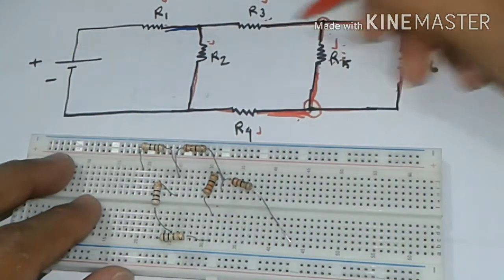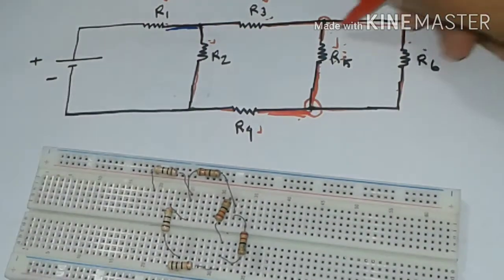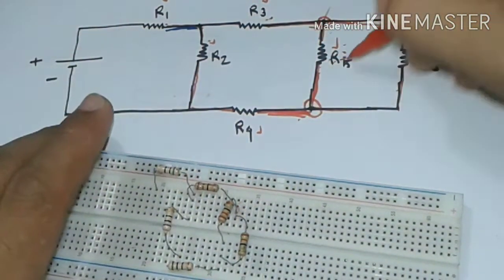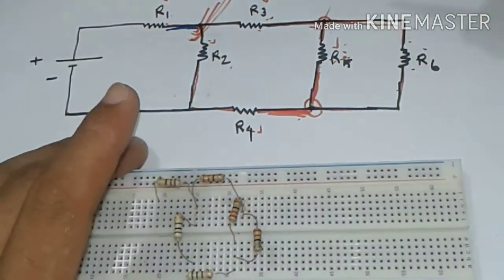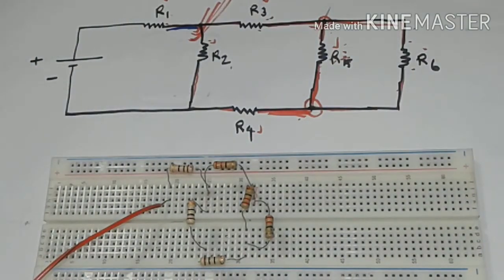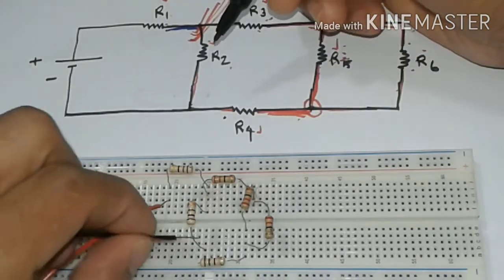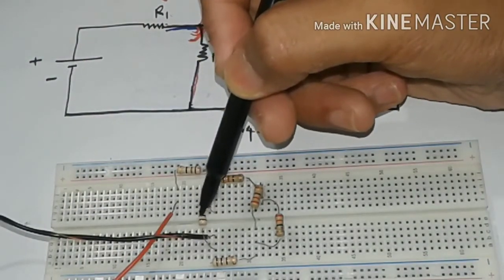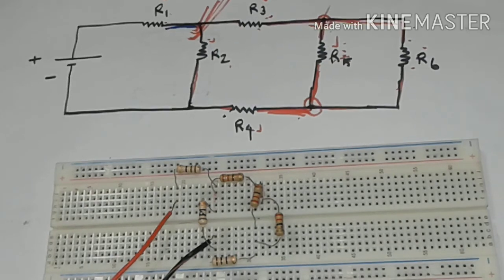ae3c lab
attenuator